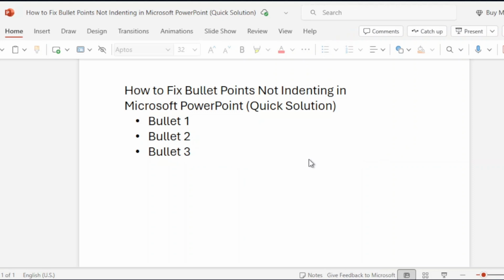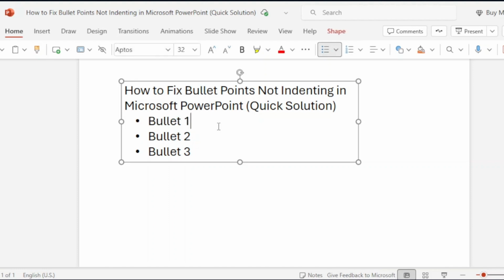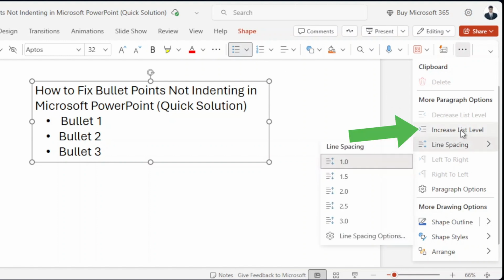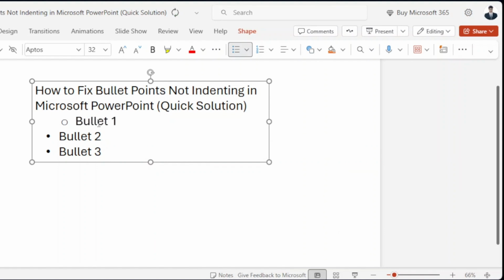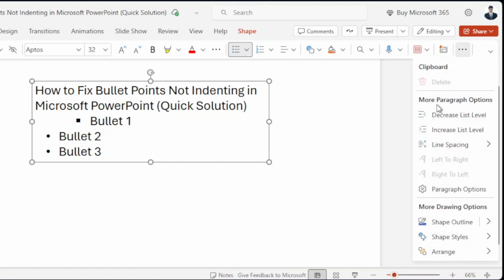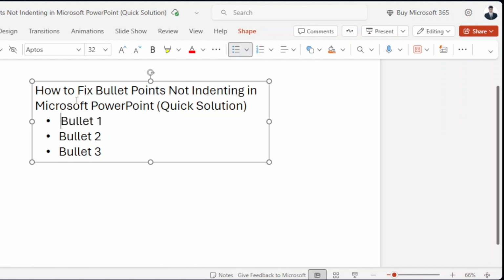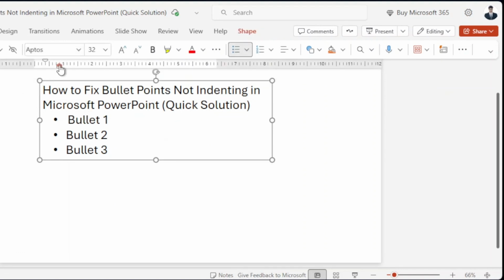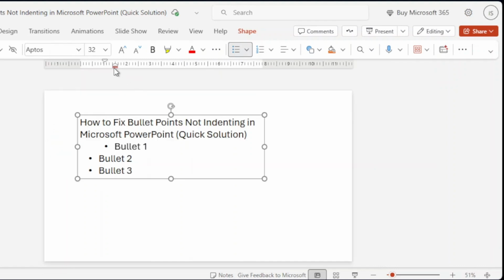How to Fix Bullet Points Not Indenting in Microsoft PowerPoint (Quick Solution)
Are your bullet points not indenting properly in PowerPoint? Don’t worry this quick tutorial will show you exactly how to fix indentation issues in just a few steps. Whether you're using PowerPoint on desktop or mobile, this fix will help keep your slides neat and professional.

📌 In this video:

Why bullets don't indent
How to fix indentation manually
Adjusting bullet and paragraph settings

🛠 Works on PowerPoint 2016, 2019, 2021, Office 365, and mobile versions!
💬 Drop a comment if this helped